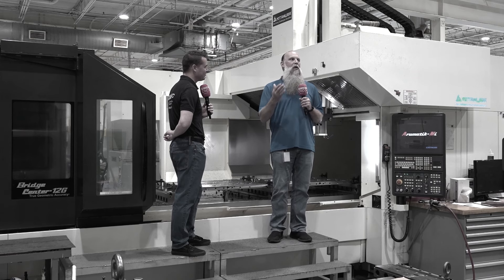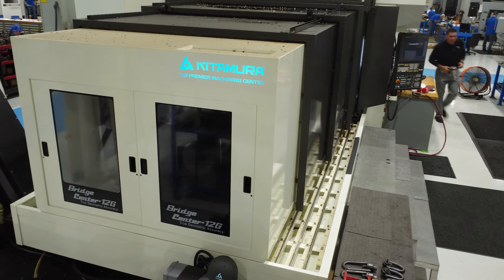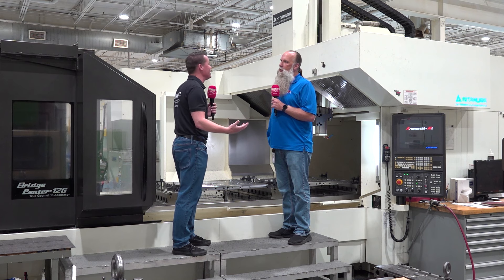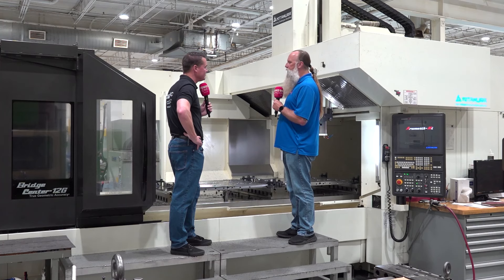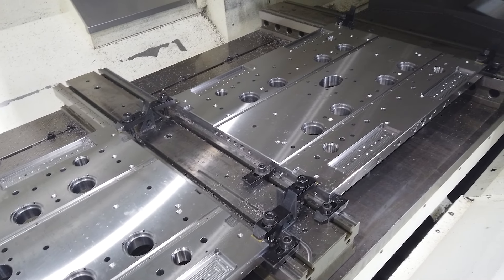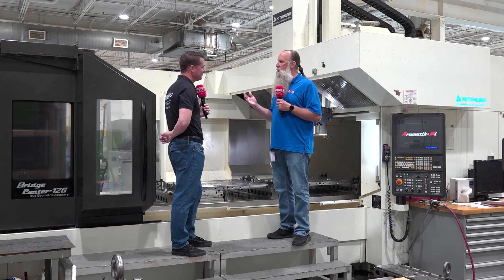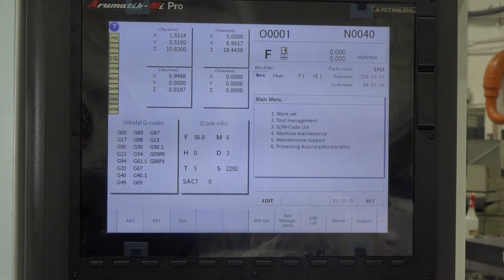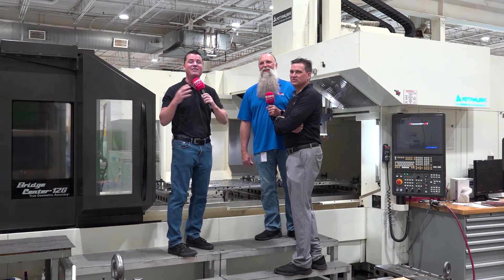Unmasking Precision in Tool & Mould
Dive into the intricacies of the tool and mould world with Tony Gunn from MTDCNC as he tours the impressive American Tool and Mould facility with expert Steve Cochenour. Uncover how the Kitamura Bridge Center-125 is revolutionizing precision and efficiency in the industry. Why is this video a must-watch? We're bringing you a firsthand experience of a machine that's setting new standards in positional accuracy and repeatability. Plus, get insights on seamless integrations with different machine controllers, and witness the unmatched service support in action. Don't stop here; explore more on precision machining and innovation in the industry! 🔧🔍

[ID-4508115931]